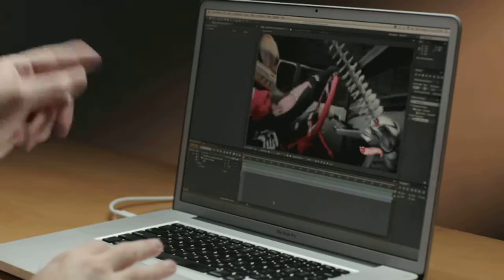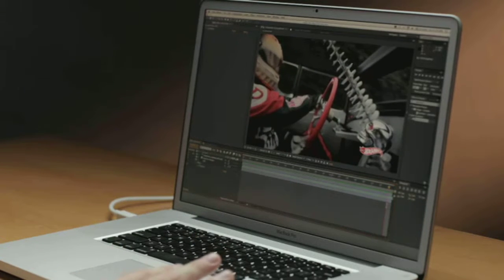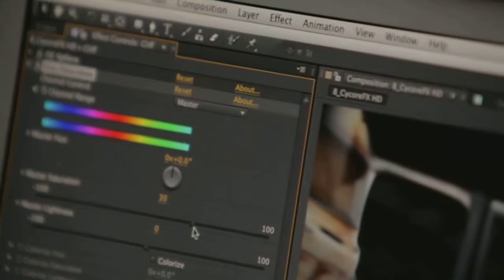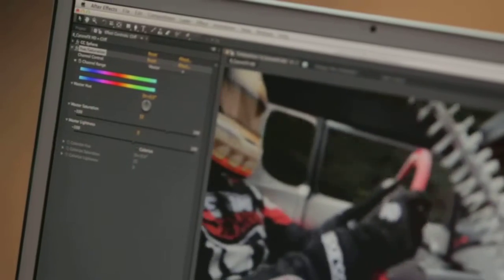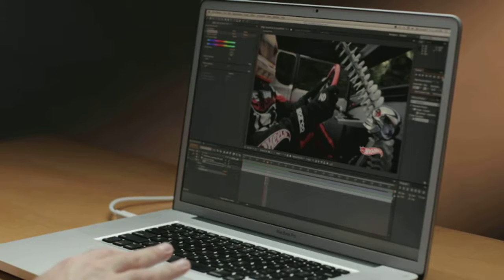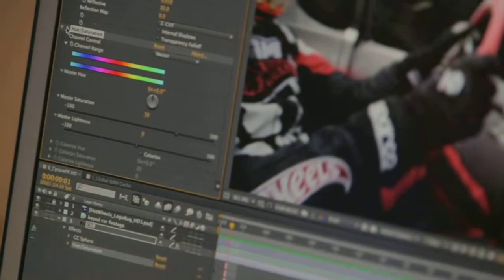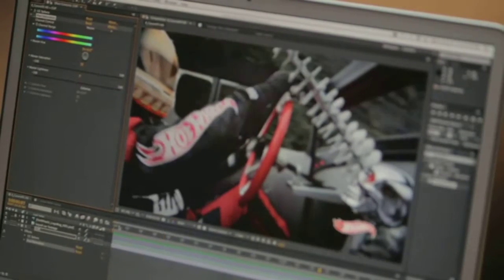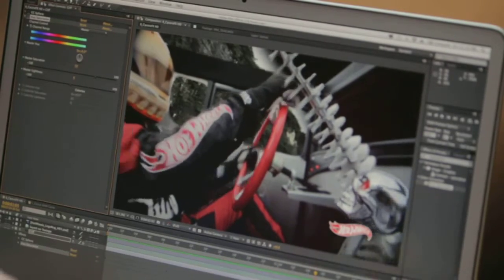Adobe After Effects CS6 - Global Performance Cache